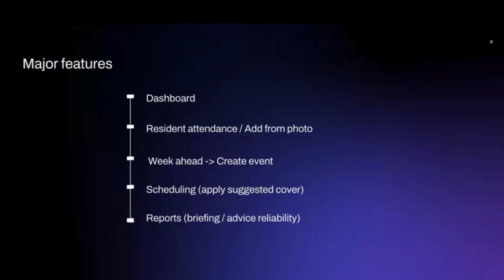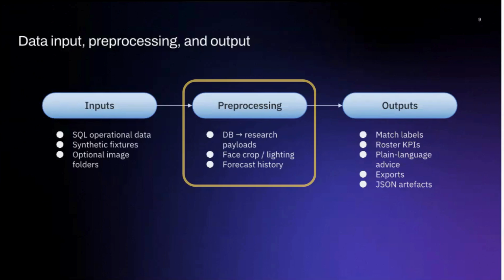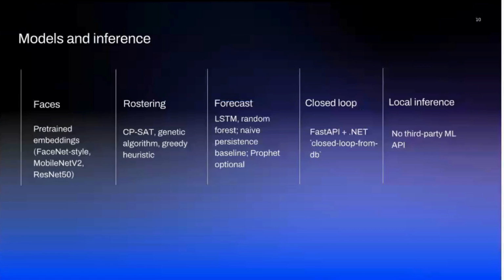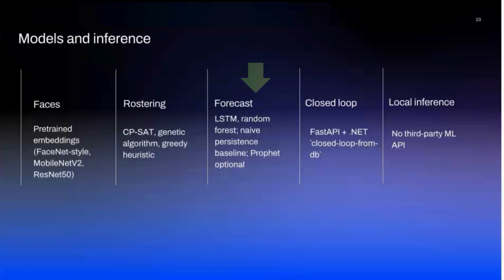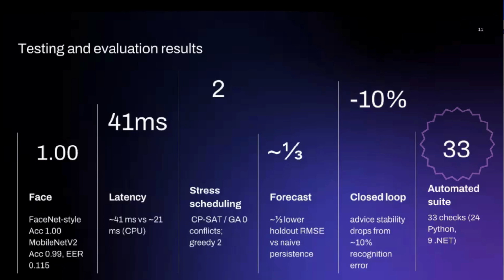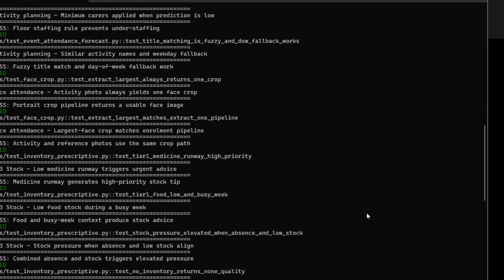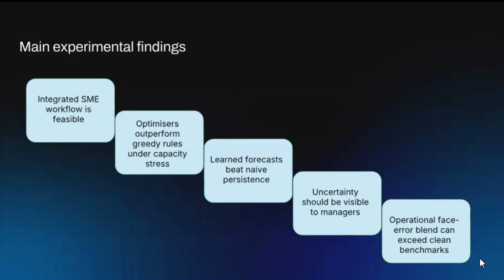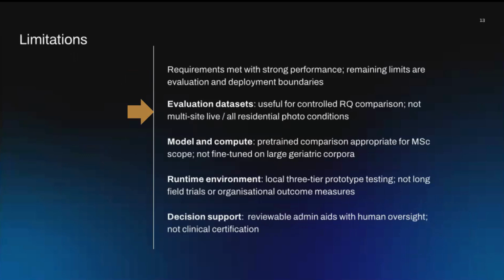IECHMS Part 2